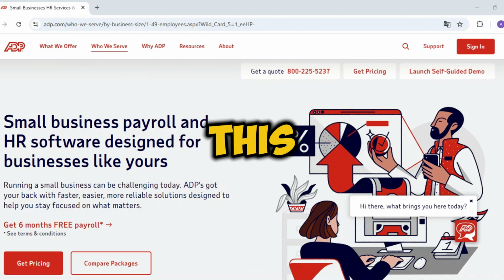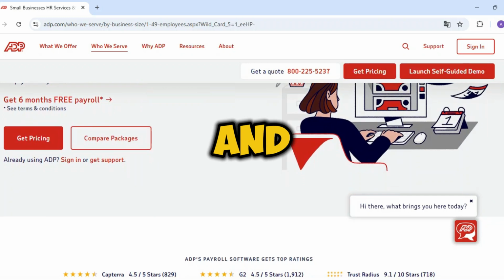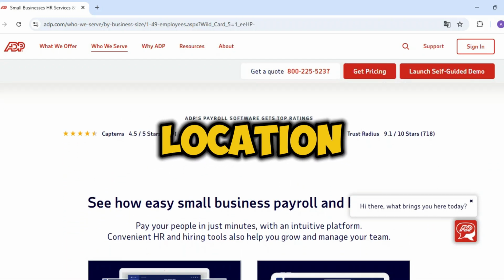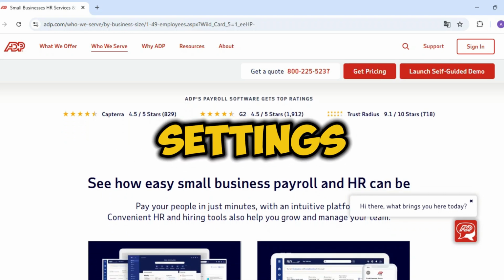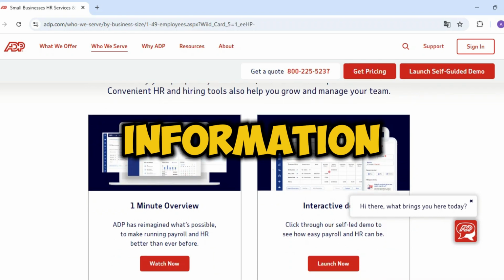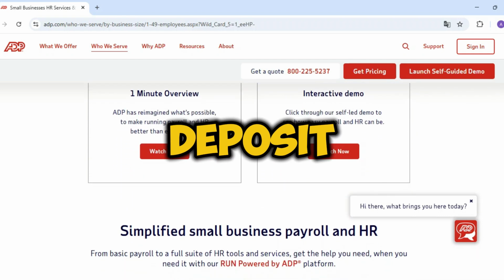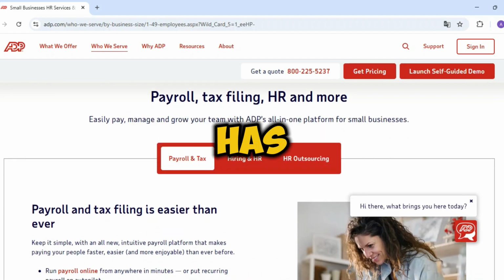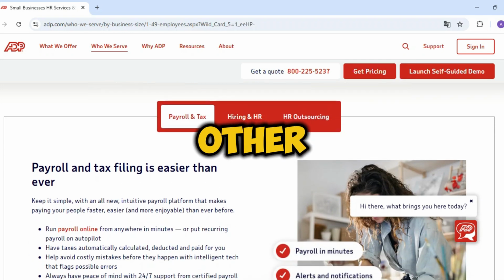How to Update Your Company Bank Info in ADP – Step-by-Step Guide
Need to change your company bank details in ADP? This quick tutorial walks you through the exact steps to update your business banking information inside your ADP payroll account.

You’ll learn how to access the company settings, locate the payroll banking section, edit your account and routing numbers, upload verification documents, and confirm the new details for payroll processing. Ideal for payroll managers, HR professionals, and small-business owners who want to ensure smooth and accurate payments.